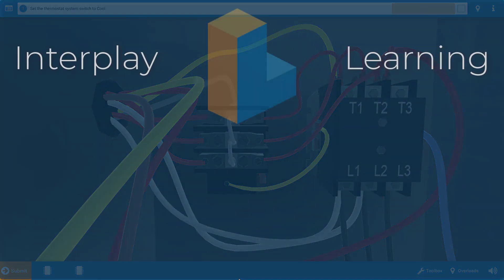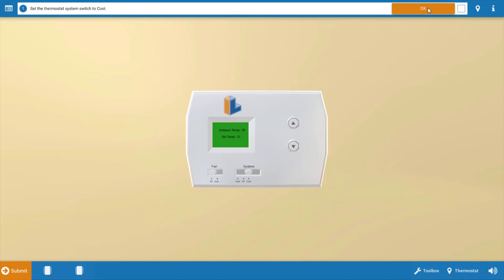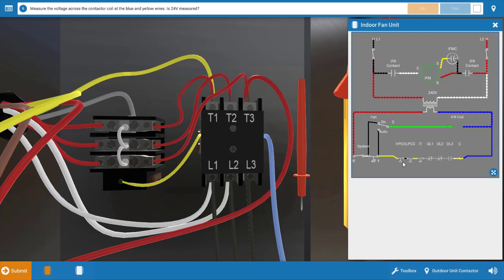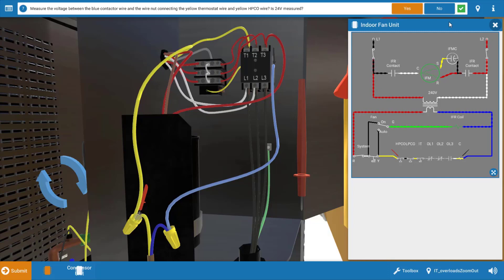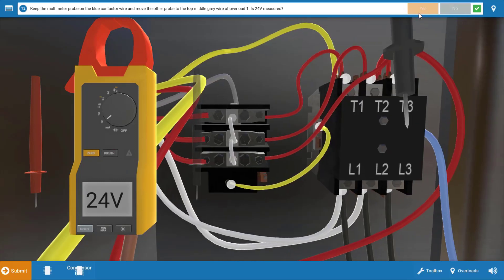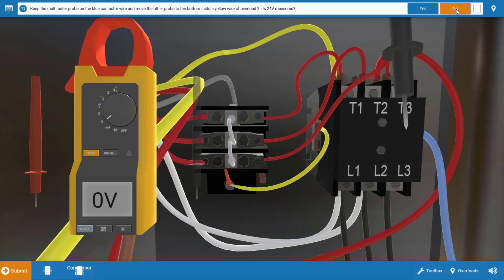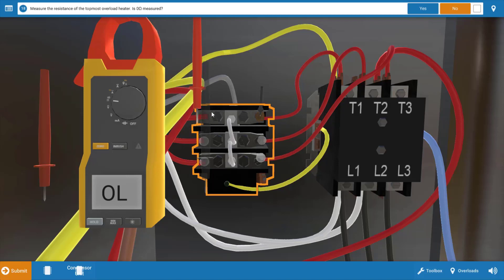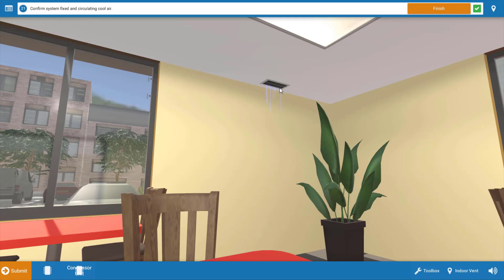Troubleshooting a Faulty Overload Heater on Commercial A/C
Tim Smith shows us how to troubleshoot a faulty overload heater on a commercial AC simulator.

Is the indoor fan operating?
Is the outdoor fan on/off or cooling?
Is the compressor on or off?